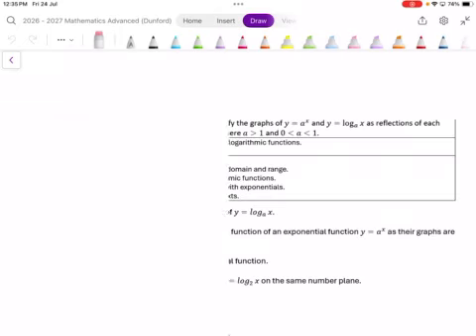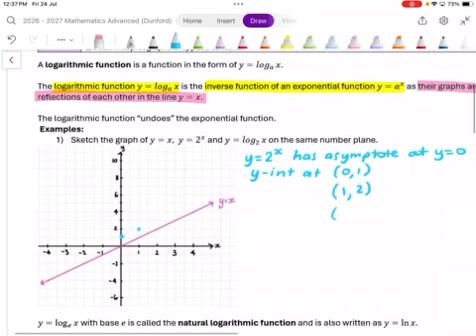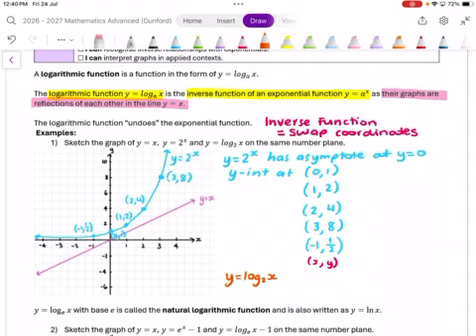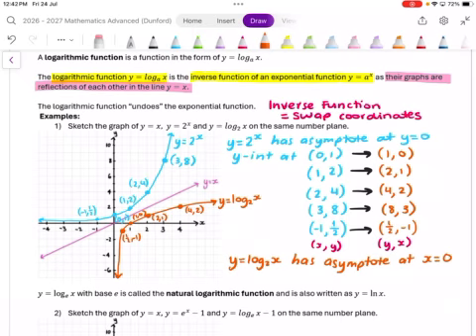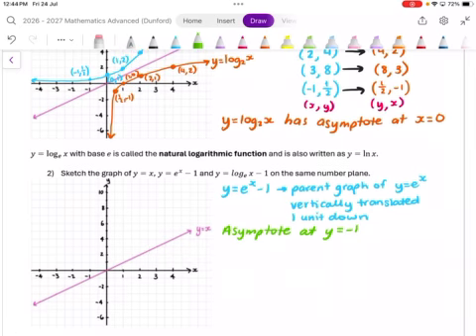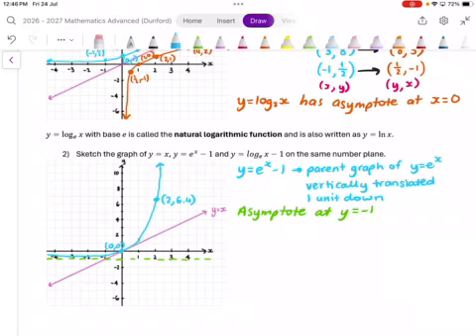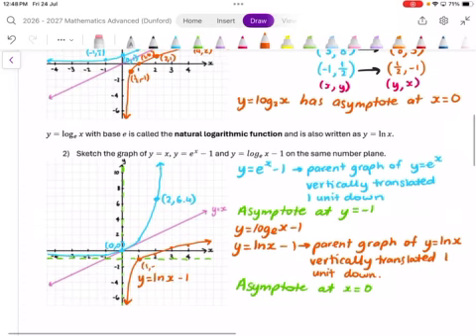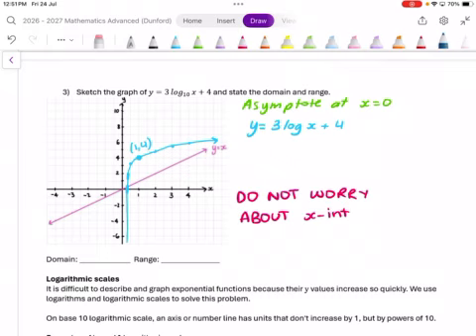Logarithmic Functions (Year 11) (ex 9.06)